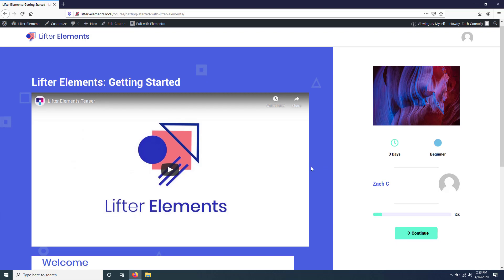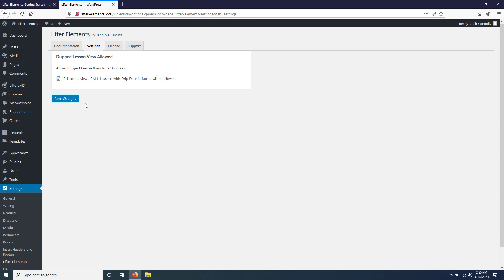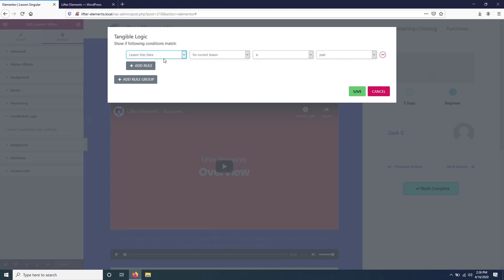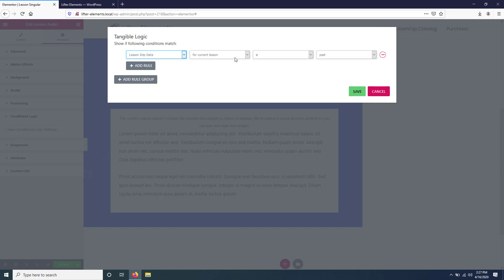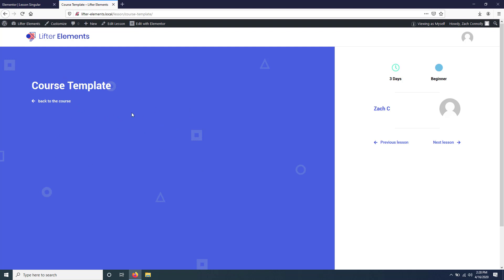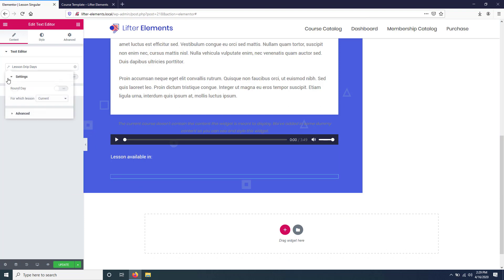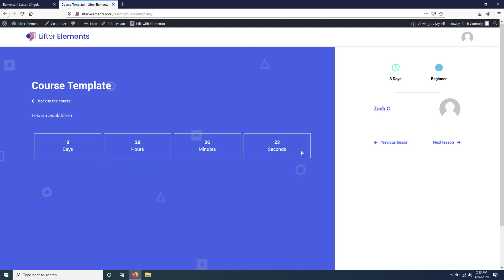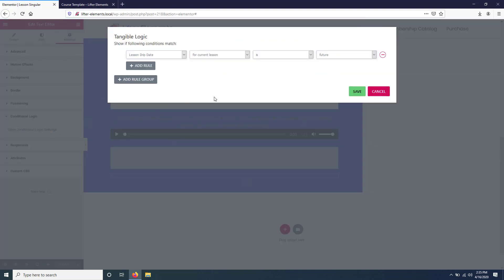Lifter Elements - Dripped Lesson Template Setup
Lifter Elements provides a conditional logic panel for Elementor as well as some other settings that will help you create templates for LifterLMS lessons that are dripped out to your users. This video shows you how you can utilize those settings to show your users exactly what you do and don't want them to see when viewing a restricted lesson.